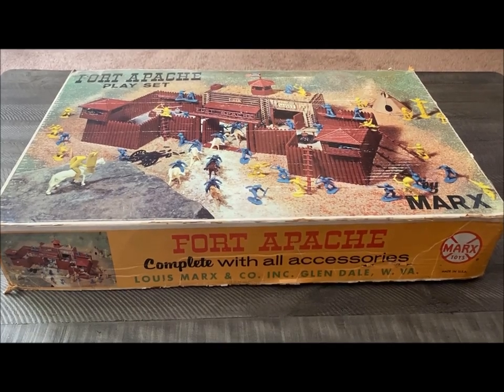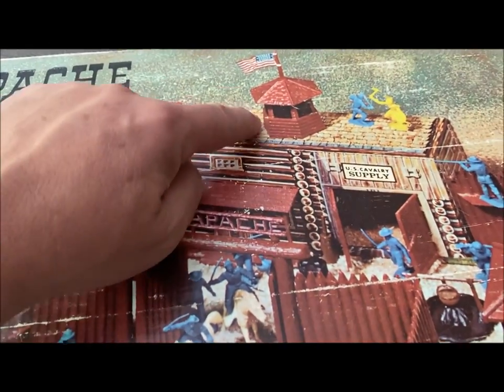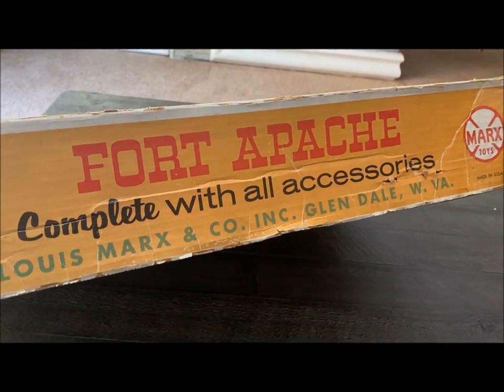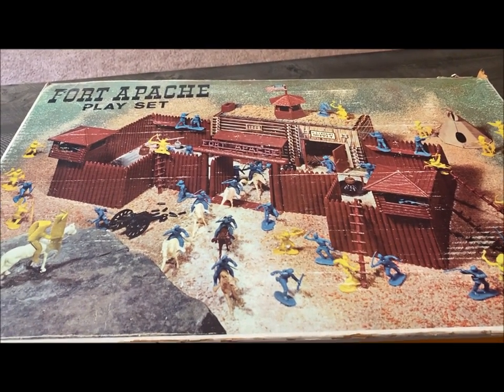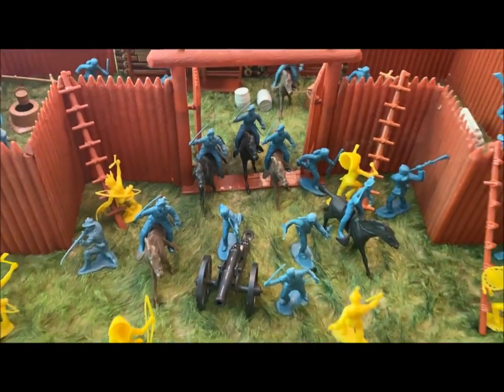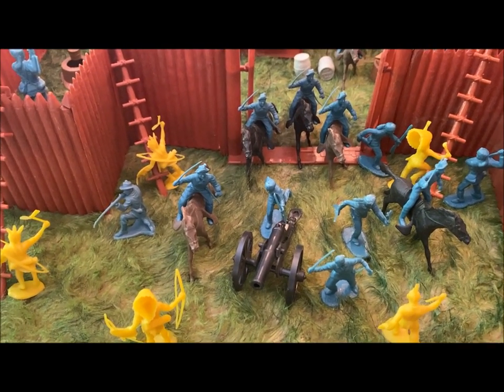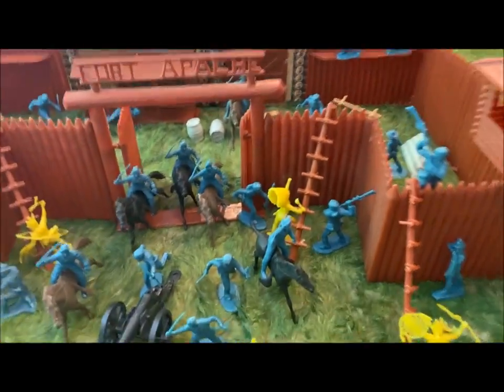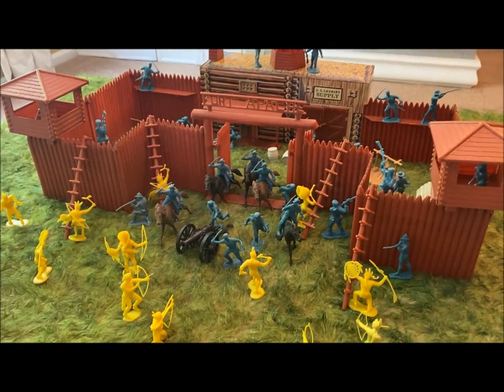Marx Fort Apache playset #3681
Just another playset review of a 1970s Marx Fort Apache playset.